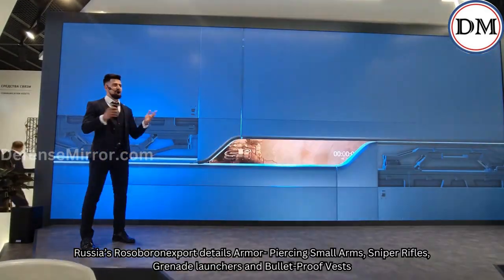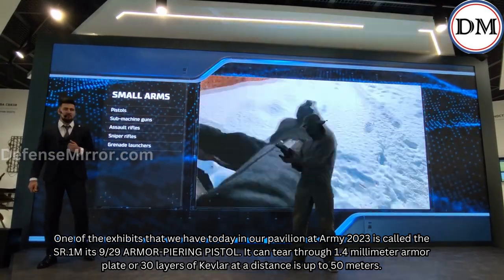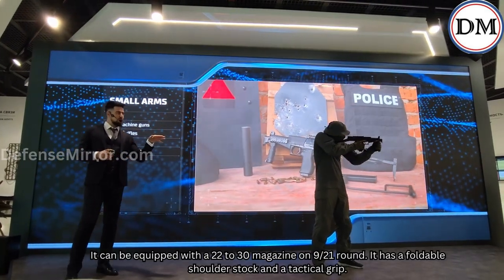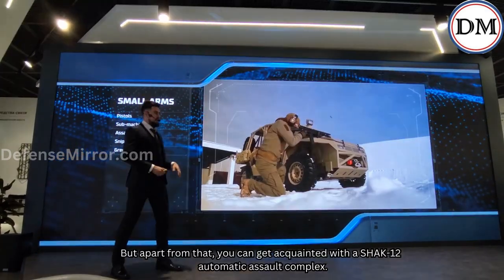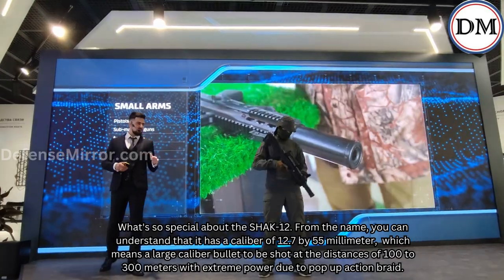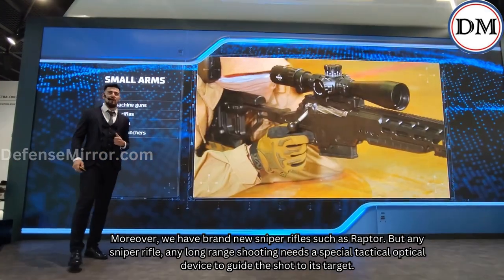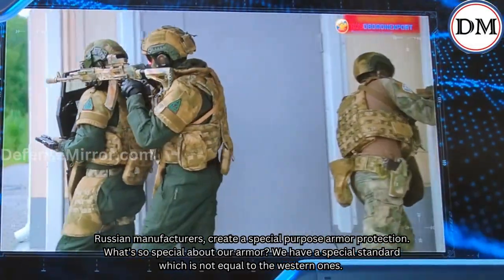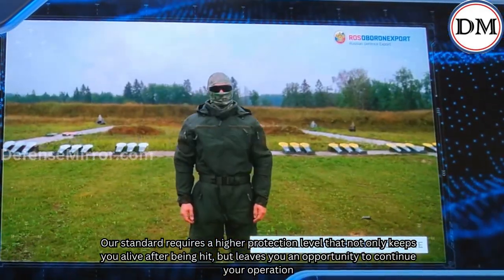Russia’s New Small Arms, Sniper Rifles, Grenade launchers and Bullet-Proof Vests at ARMY 2023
One of the exhibits that we have today in our pavilion at Army 2023 is called the SR.1M ARMOR-PIERING PISTOL.  It can tear through 1.4 millimeter armor plate or 30 layers of Kevlar at a distance is up to 50 meters.
A slightly larger weapon for the same task, is the SR1 M is SR 2 F, which is a submachine gun with the same 9/ 29 millimeter caliber.

It's a special caliber which will pierce four millimeter armor plate at the distances of 200 meters.

It can be equipped with a 22 to 30 magazine on 9/21 round. It has a foldable shoulder stock and a tactical grip.

At the Kalashnikov firing range, you can get acquainted to the PPK 20, 9 by 19 millimeter submachine gun, which is a totally modern development for special forces use.

But apart from that, you can get acquainted with a SHAK-12  automatic assault complex.

What's so special about the SHAK-12. From the name, you can understand that it has a caliber of 12.7 by 55 millimeter,  which means a large caliber bullet to be shot at the distances of 100 to 300 meters with extreme power due to pop up action braid.

Apart from the automatic and assault rifle complexes, we have the grenade launches presented in our pavilion today, such as GM 94 or the AJS 30 in our high precision weapons firing range.

Moreover, we have brand new sniper rifles such as Raptor. But any sniper rifle, any long range shooting needs a special tactical optical device to guide the shot to its target.

We produce target designators, night vision scopes , night vision goggles, thermal vision optics and many others.

Russian manufacturers, create a special purpose armor protection.
What's so special about our armor? We have a special standard which is not equal to the western ones.
Our standard requires a higher protection level that not only keeps you alive after being hit, but leaves you an opportunity to continue your operation